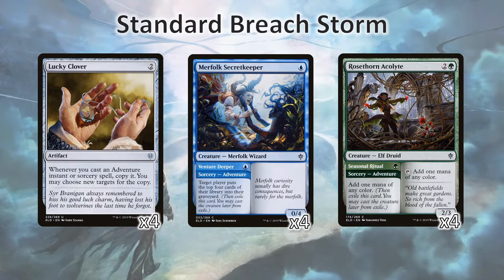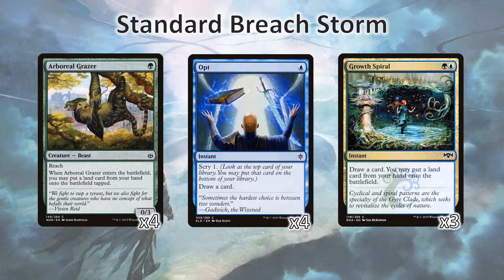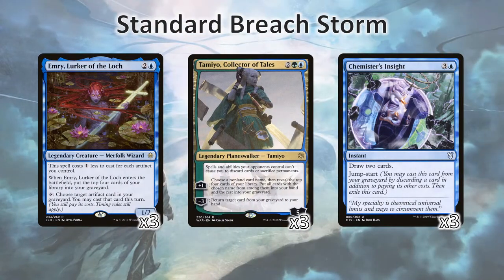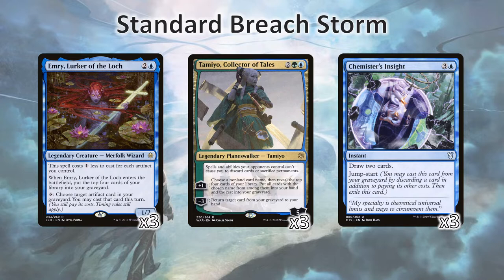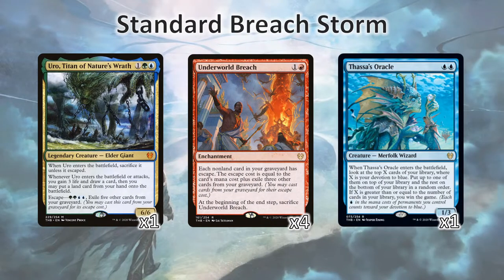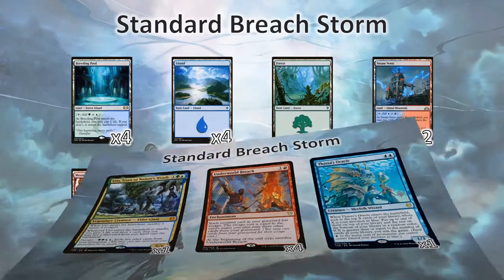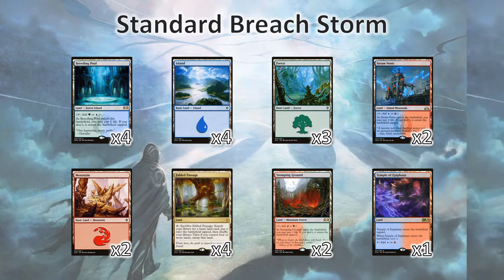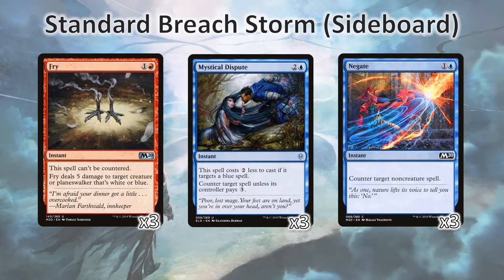Fringeworthy Ep13 Standard Breach Storm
Breach on through to the other side with this fun combo deck in standard!  It's a real blast!

Twitter: @SpiffyNeostar (I tweet whenever I'm doing magic related things, or am about to go live on my stream, or on any other stream)
Twitch Streaming arena most Saturday mornings!
Reddit: u/Thespiffyneostar (I mostly post about magic stuff, but other things too).